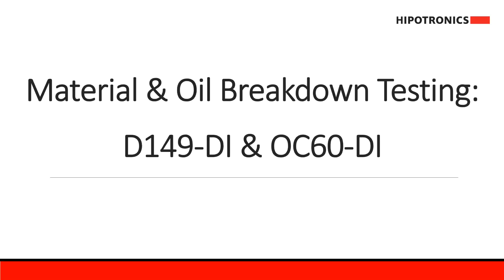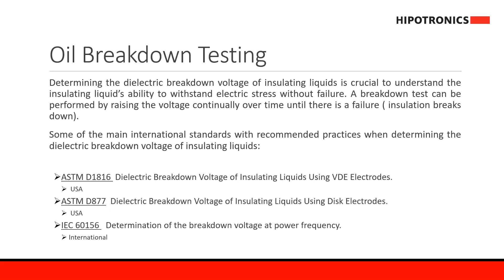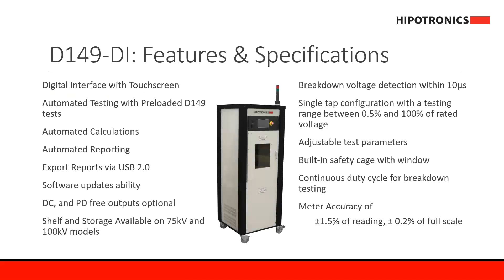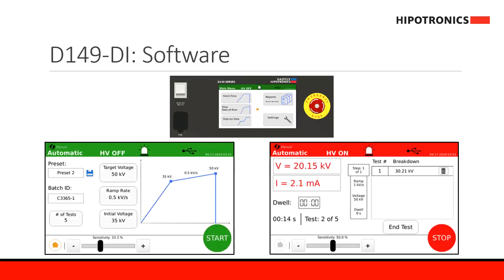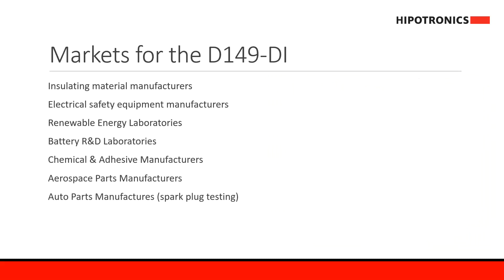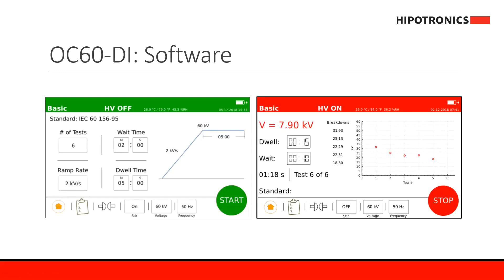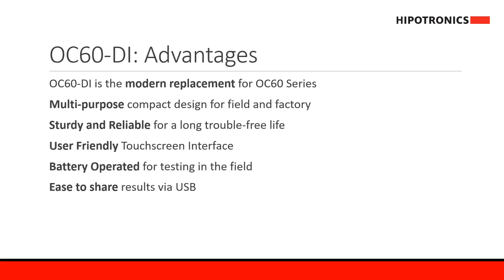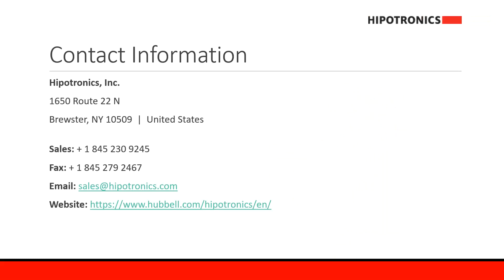Material & Oil Breakdown Testing: D149-DI & OC60-DI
Presentation on material & oil breakdown testing: D149-DI & OC60-DI